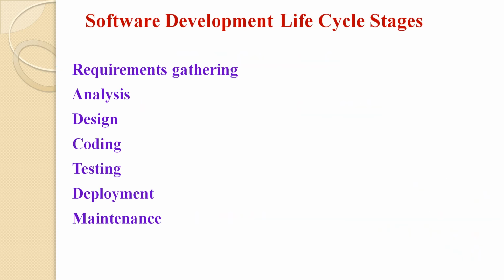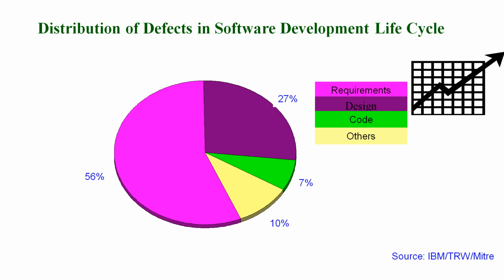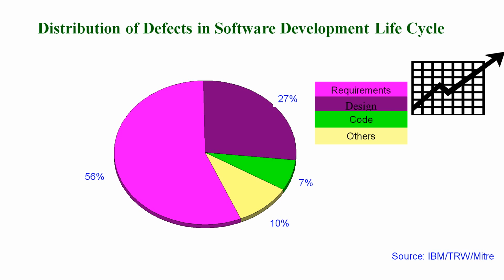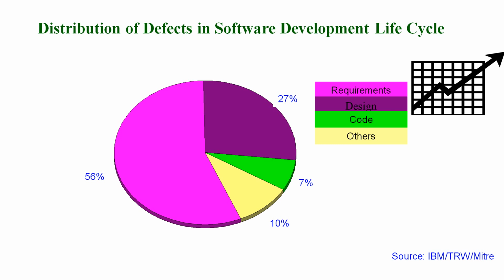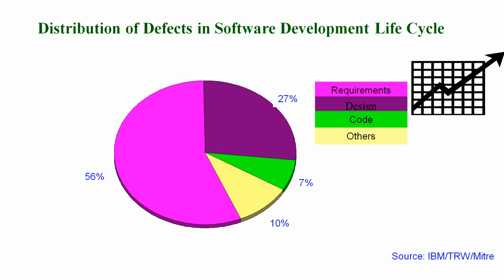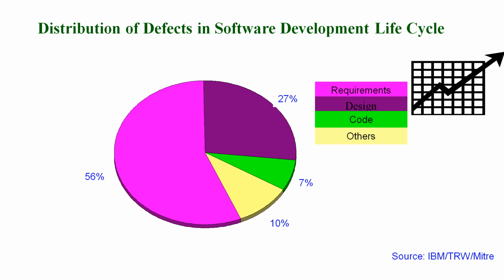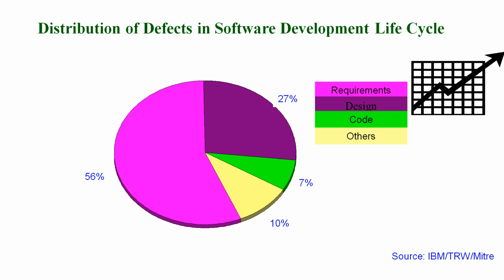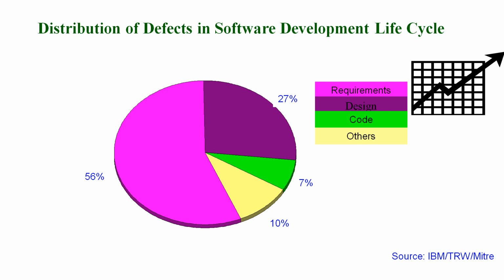SE22 || Defect Distribution in SDLC Stages || Defects in Software Projects || By Dr. SP Reddy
Explained about probability of presence of defects in SDLC stages. Defects distribution in various stages of Software Projects.